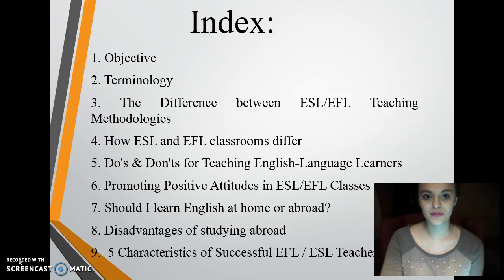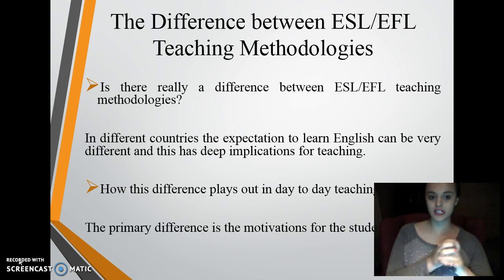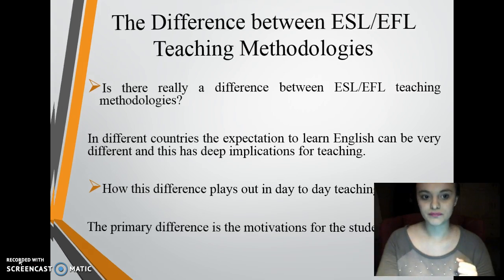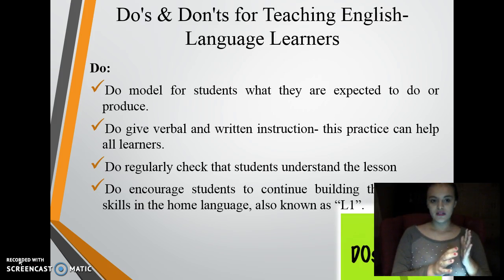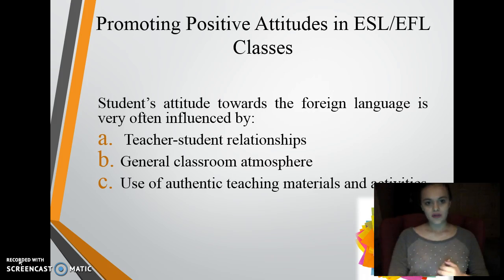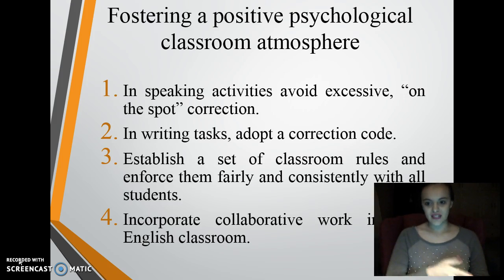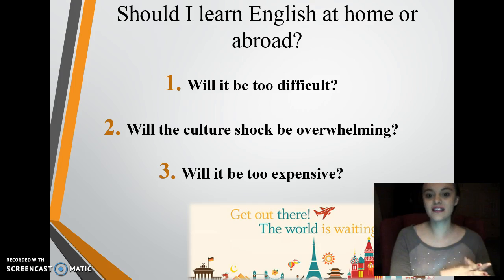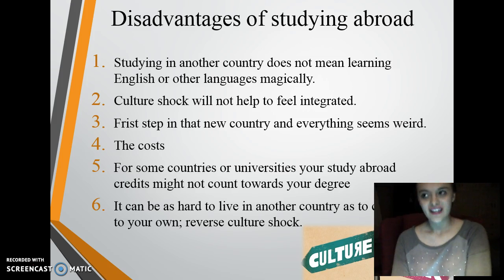Differences between ESL and EFL